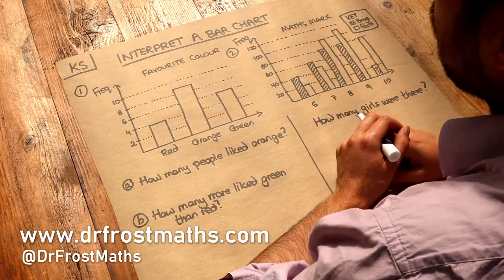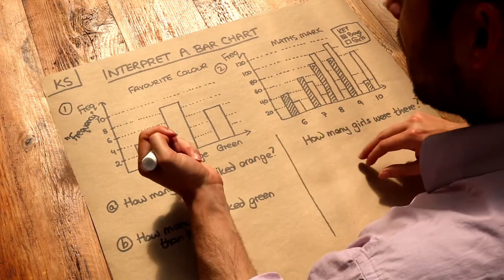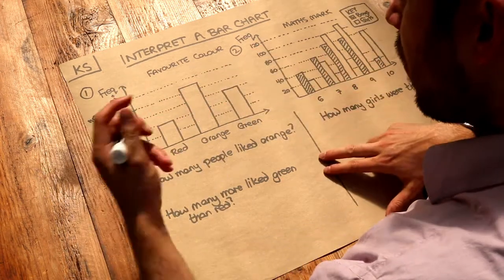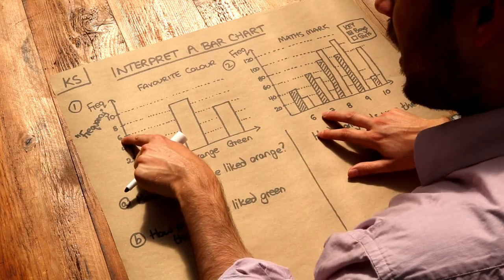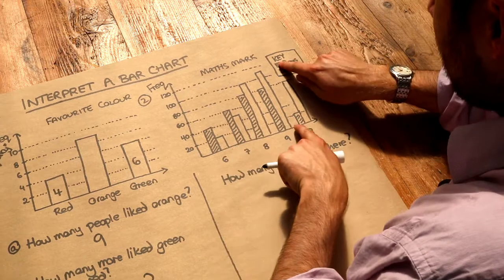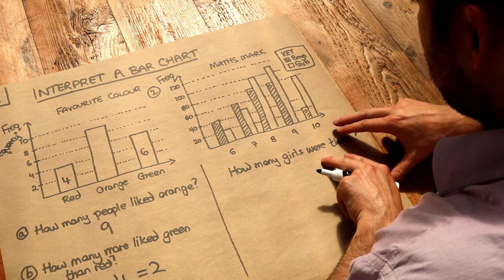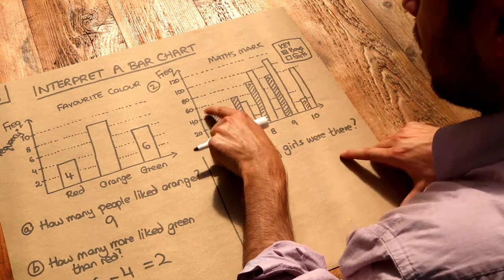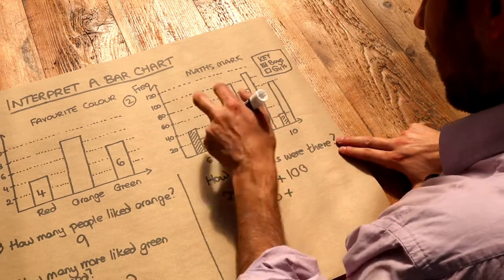Key Skill - Interpret a Bar Chart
"Interpret a bar chart."